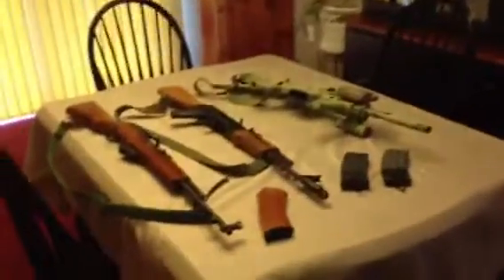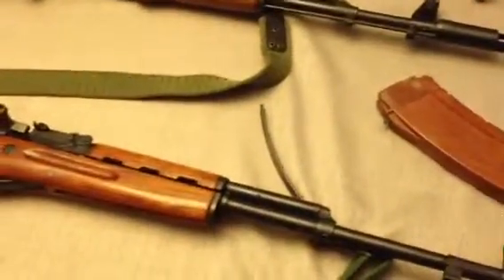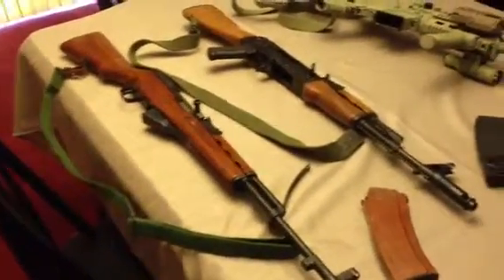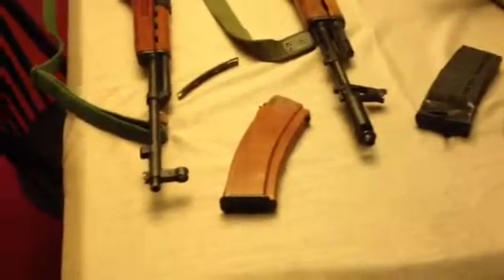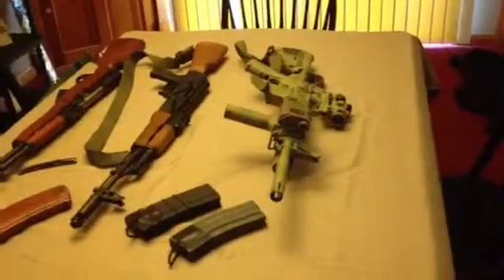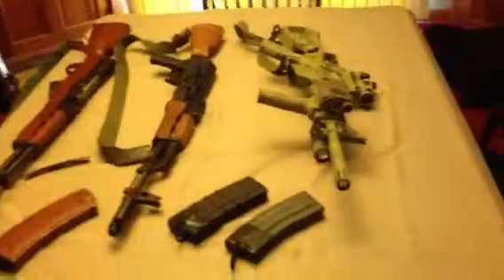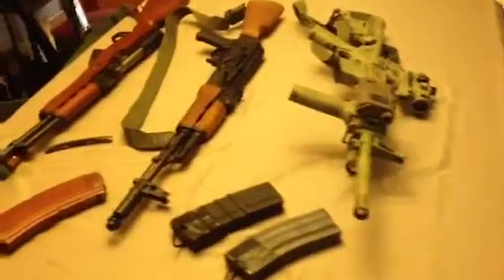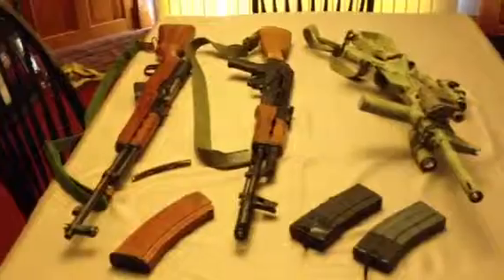Review of a few of my rifles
Just some basic thoughts about my rifles. Pros and cons